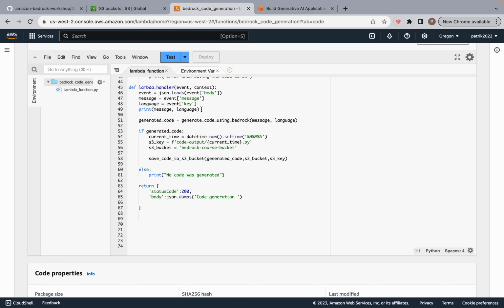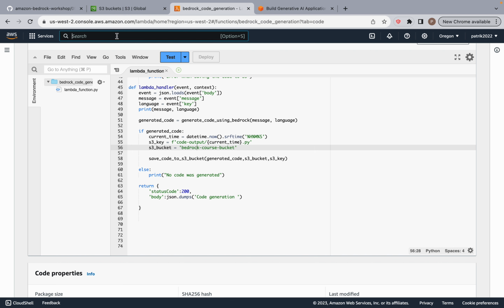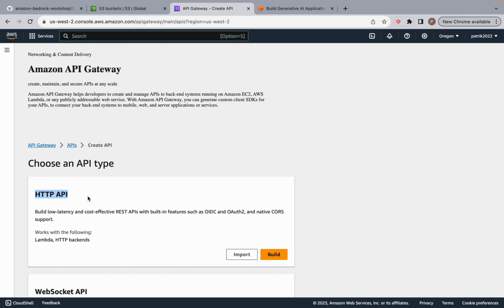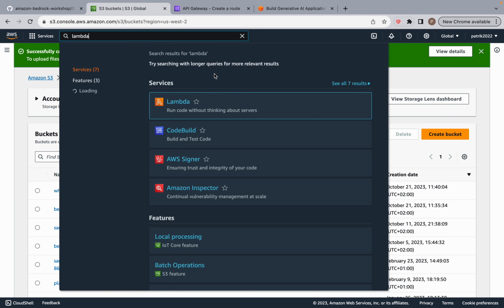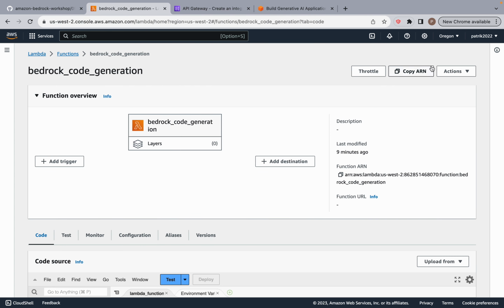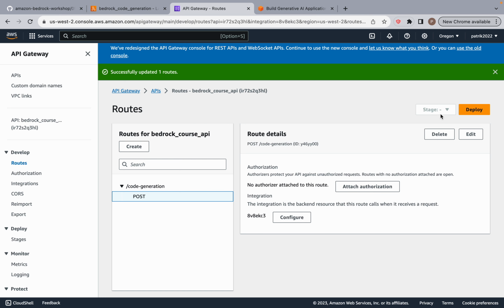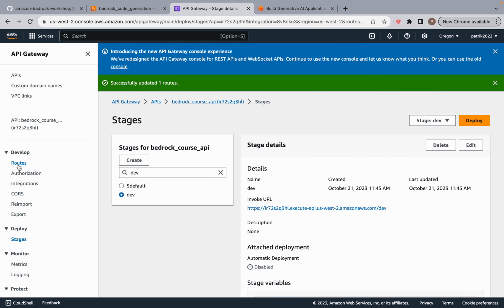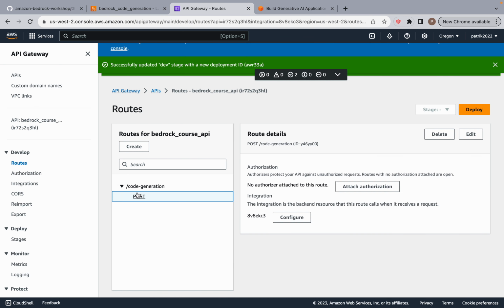Serverless architecture with AWS Bedrock for Generative AI